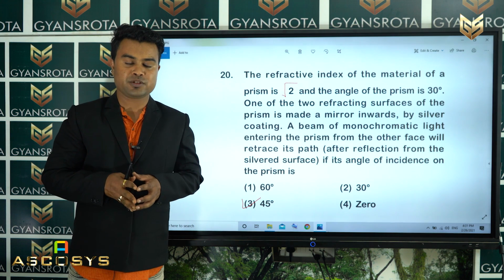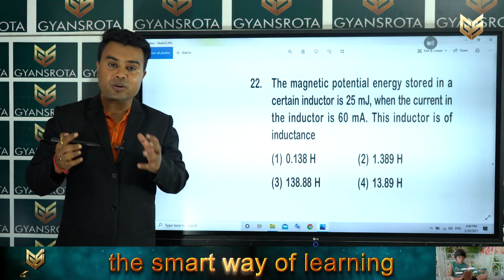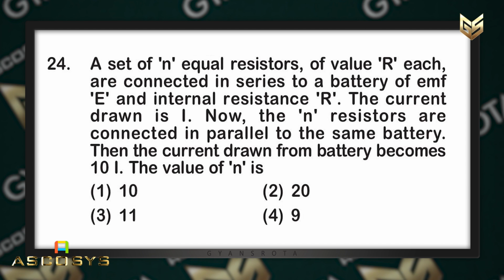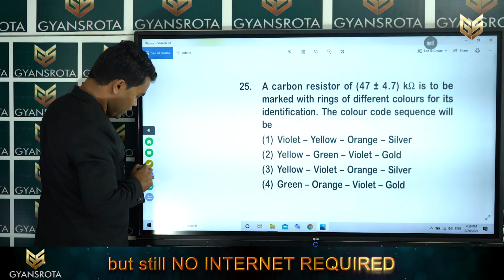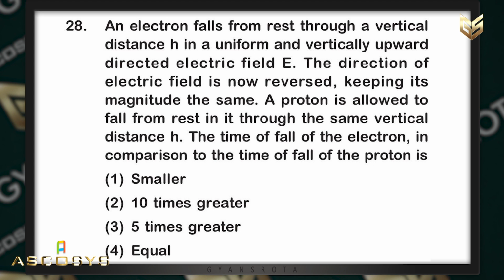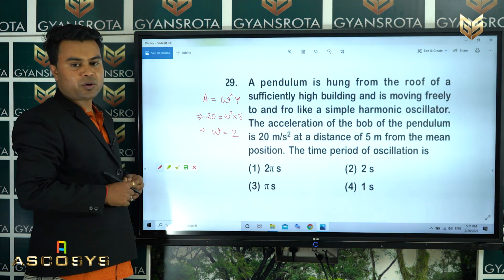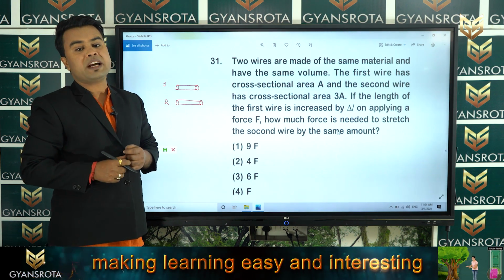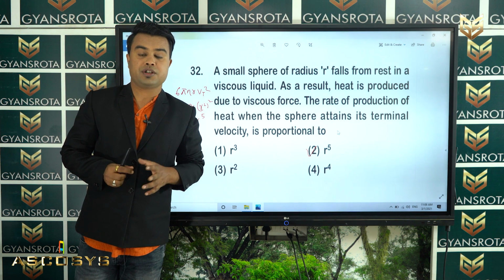NEET – 2018 – Physics– Solved questions- Part 3 (Q. No 21 to Q. No 32)